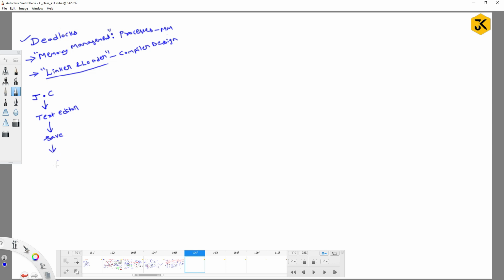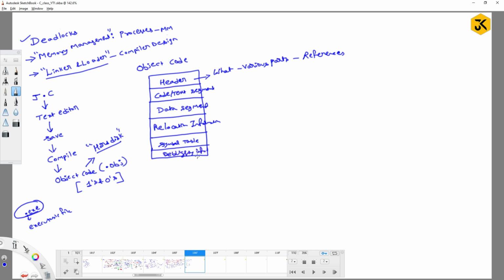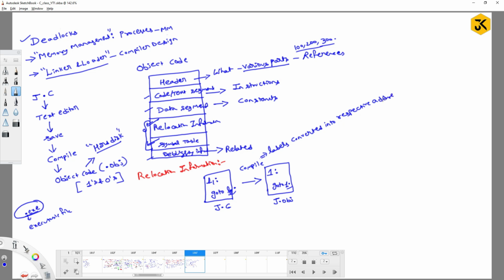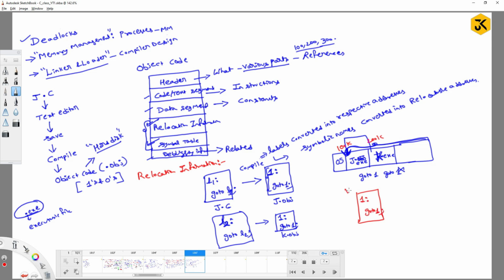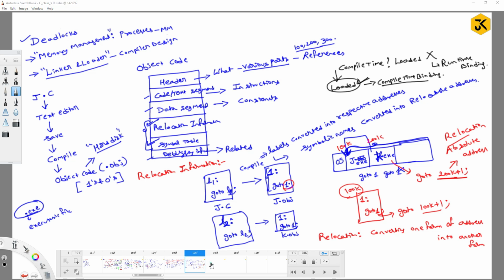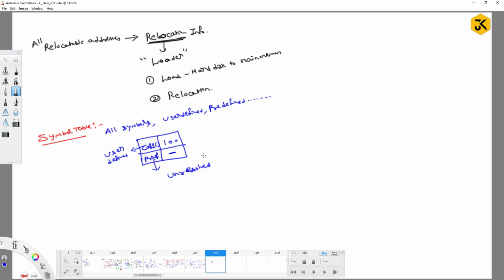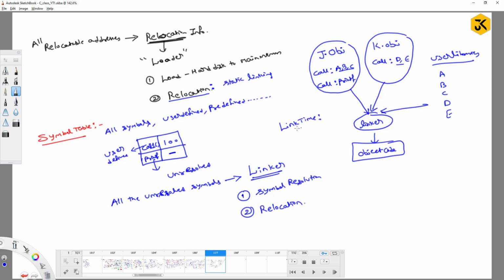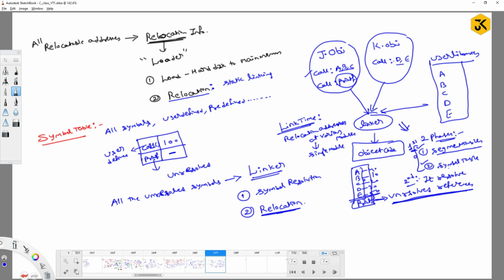5.1 Understanding Memory Management: Linker, Loader, Object Code Relocation & Their Functionalities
🧠 Dive into Memory Management! 🧠

In this video, we'll explore the core concepts of Linker and Loader 📦, how they handle object code relocation 🛠️, and their essential functionalities in memory management 🗂️. Whether you're a beginner or brushing up on your knowledge, this video breaks down the intricate process of how your code is transformed and managed during execution 🚀.

What you'll learn:

📎 Role of the Linker in combining object files
🚚 How the Loader loads the executable into memory
🔄 Object Code Relocation process
🛡️ Key functionalities that ensure efficient memory use
Perfect for students, developers, or anyone curious about what happens behind the scenes in a program's execution! 🎥👨‍💻